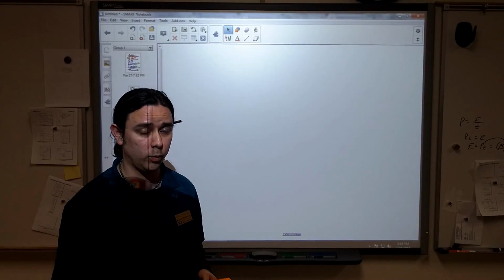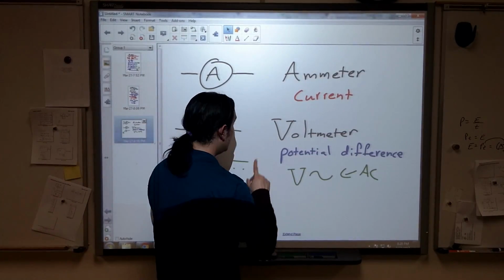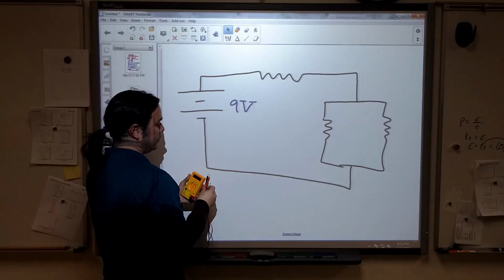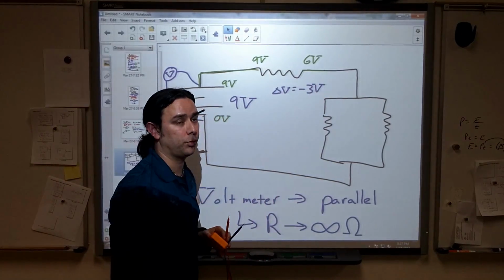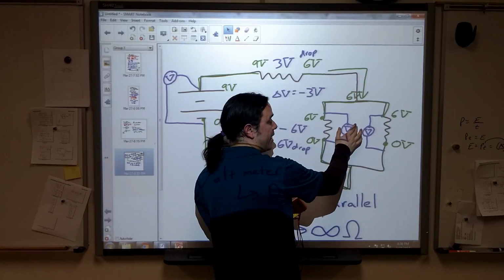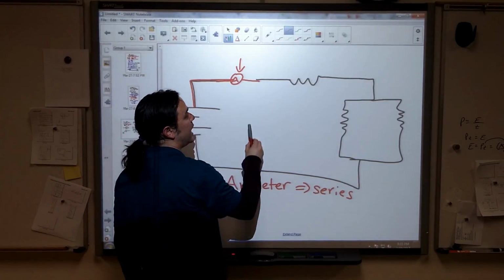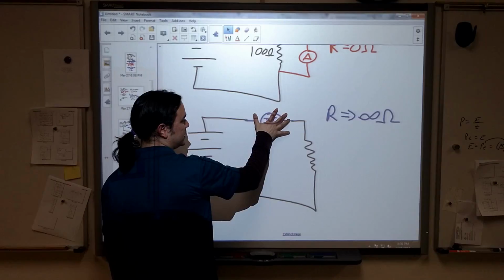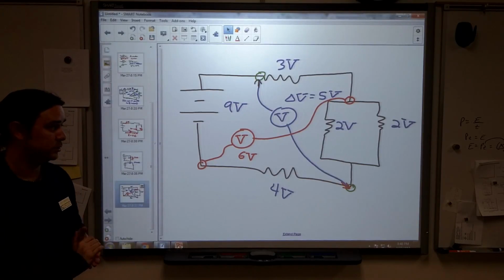L012b Circuit Meters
A supplemental lecture covering using meters in electric circuits.